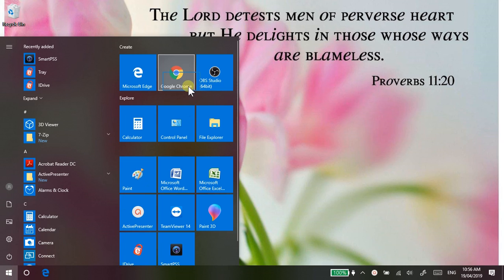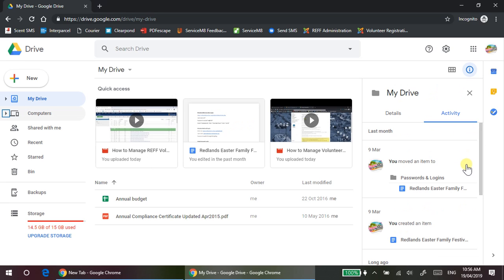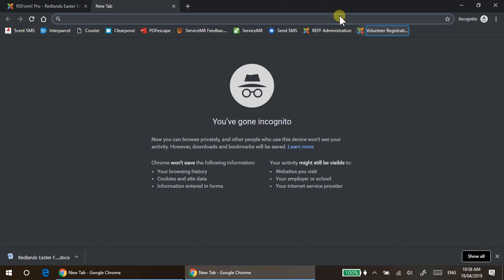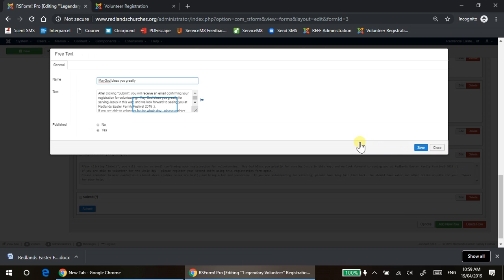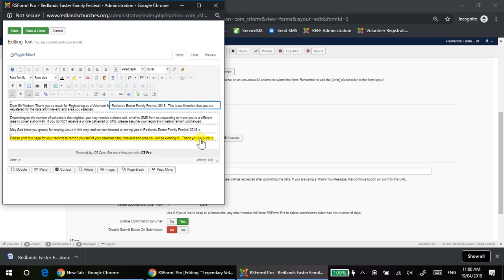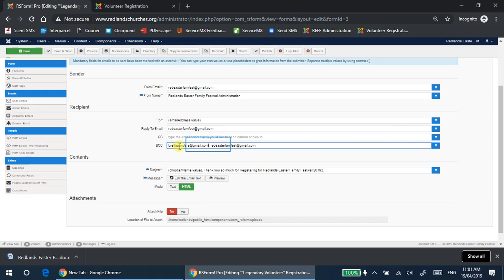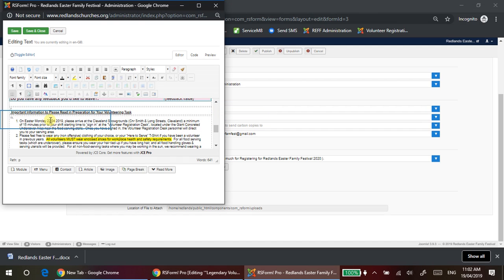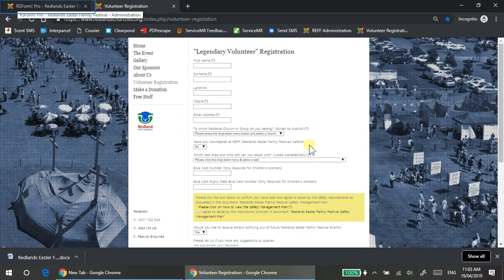How to Modify REFF Volunteer Registration Form & Email Confirmations